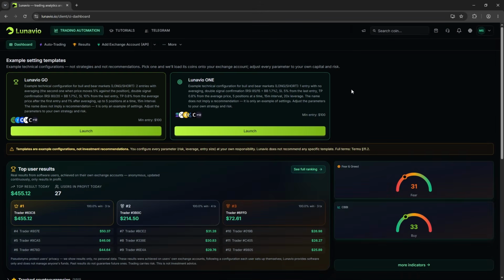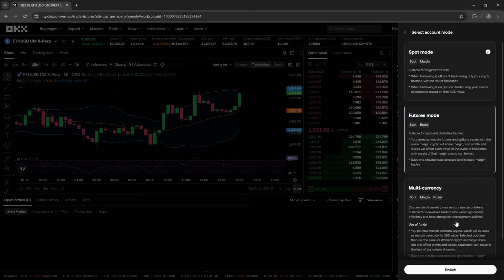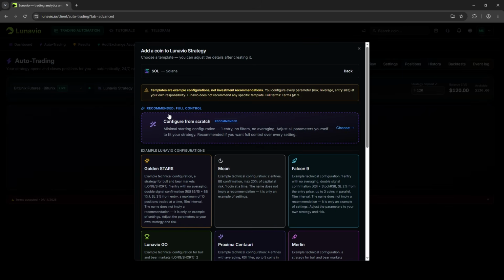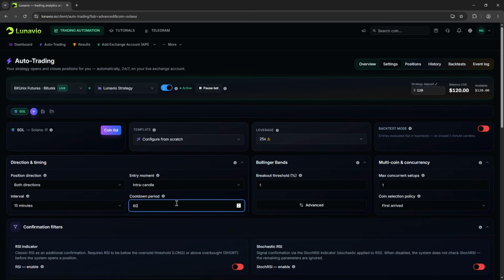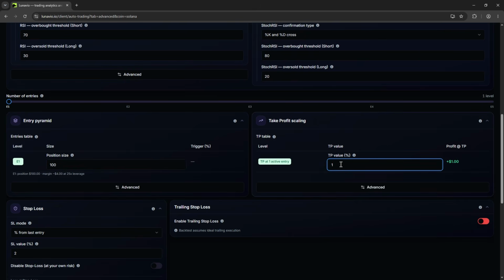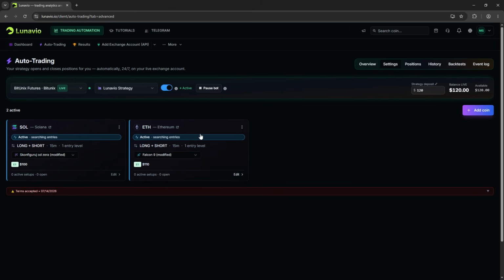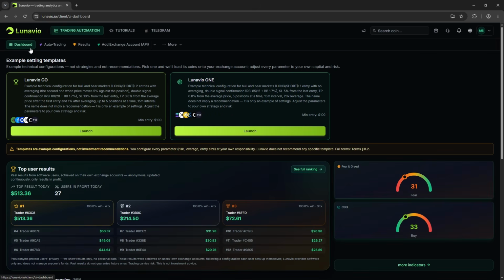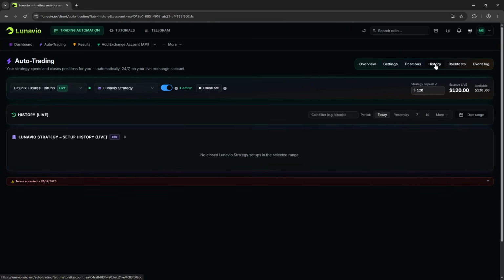Lunavio Auto-Trading. How to Get Started → Watch the Guide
It’s one of the best ways to support the continued growth of this channel 🙌

Lunavio is a technology platform that automates the EXECUTION of trading strategies selected and configured by the user.

The platform does not make investment decisions on behalf of users, manage their funds or assets, provide investment advice, or offer copy trading services. Users connect their own exchange accounts, select their own strategies, configure their own parameters, and can disable automation at any time — retaining full control over their accounts and risk exposure.

The Lunavio platform:

* does not hold or custody client funds
* does not manage client assets
* does not independently make investment decisions
* does not provide investment advisory services
* does not offer copy trading
* does not provide portfolio management services
* does not act as an exchange, broker, or financial intermediary

This material is provided solely for educational and informational purposes. It does not constitute investment advice, a recommendation, or an invitation or solicitation to enter into any transaction.

Cryptocurrency trading, particularly when using leverage, involves a high level of risk and may result in the loss of all invested funds. Past performance does not guarantee future results. Make your own decisions and only invest funds that you can afford to lose.

Important: This video and its content do not constitute investment advice within the meaning of the Regulation of the Polish Minister of Finance of 19 October 2005 concerning information constituting recommendations relating to financial instruments or their issuers (Journal of Laws of 2005, No. 206, item 1715).

This content is provided for informational and educational purposes only and does not constitute investment advice. None of the instructions, strategies, examples, or videos presented provide or imply any guarantee of profit.

In accordance with the current guidelines of the Polish Office of Competition and Consumer Protection (UOKiK), please note that content published on this channel may include self-promotion, including promotion of our own brand and the Lunavio brand, as well as advertising or affiliate promotion of cryptocurrency exchanges such as Binance, Bitunix, MEXC, Bybit, OKX, and others, and hardware wallets such as Ledger and Trezor.

This material is intended for persons located outside the European Union.